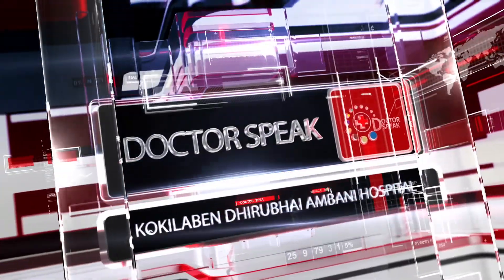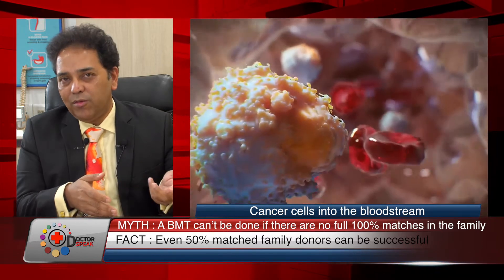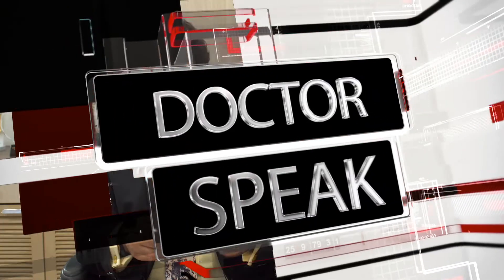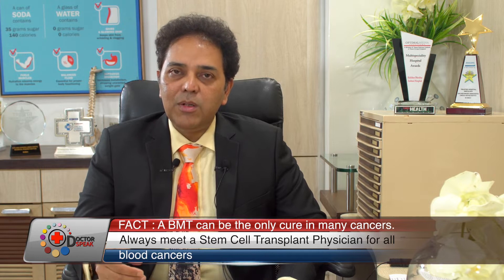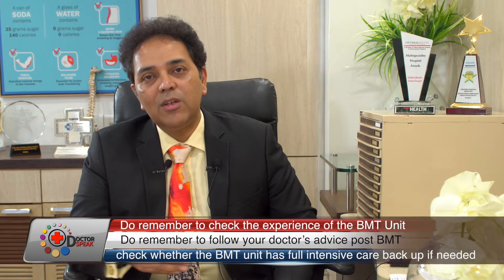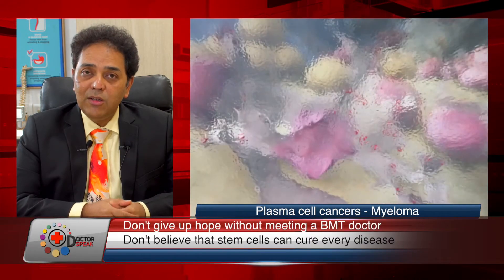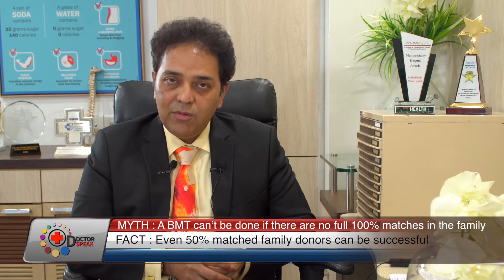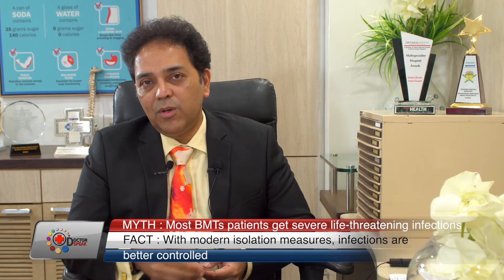Dr Santanu Sen: Bone Marrow Transplant - How? What? Why?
Dr. Santanu Sen, a senior consultant for Paediatric Haematology at Kokilaben Dhirubhai Ambani Hospital shares details on Thalassemia and Sickle Cell Disease. Know why Bone Marrow Transplant is the only way to help your child live disease-free from the above disorders.